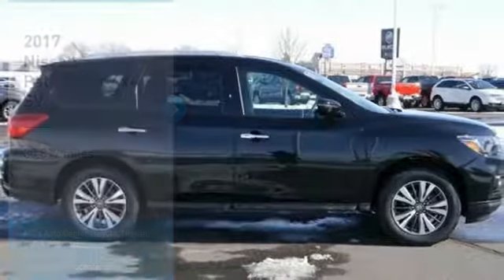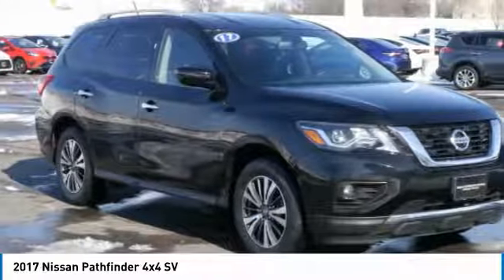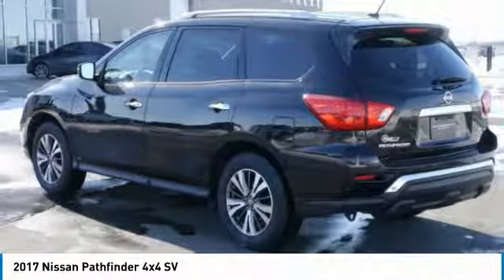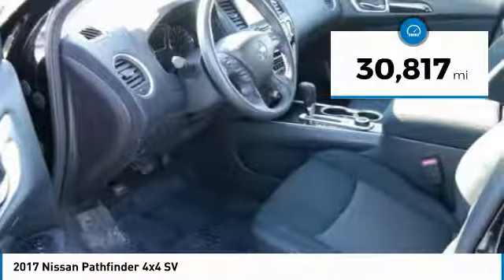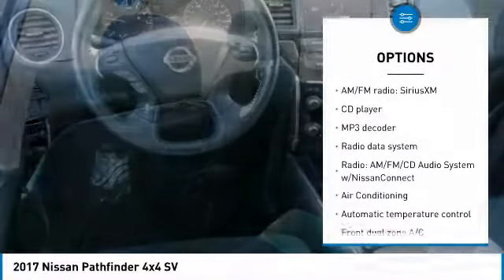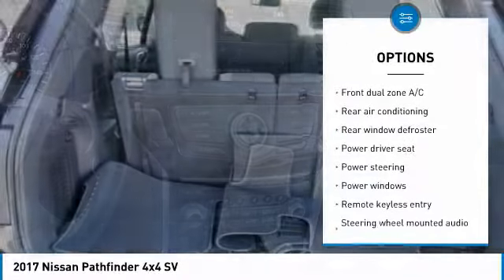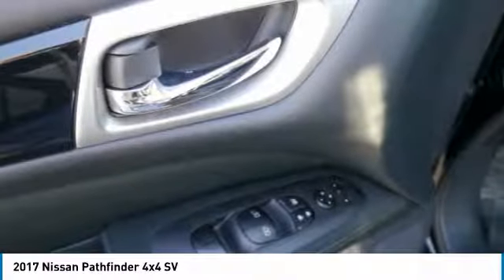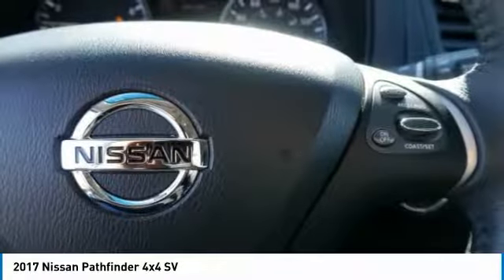2017 Nissan Pathfinder 4A180024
2017 NISSAN PATHFINDER Willmar, MN
Stock# 4A180024

Mills Auto, where an Excellent Guest Experience comes first! ABS brakes, Compass, Electronic Stability Control, Front dual zone A/C, Illuminated entry, Low tire pressure warning, Remote keyless entry, Traction control. CARFAX One-Owner. Clean CARFAX.

2017 Nissan Pathfinder SV 4WD Black

Awards:
* 2017 IIHS Top Safety Pick